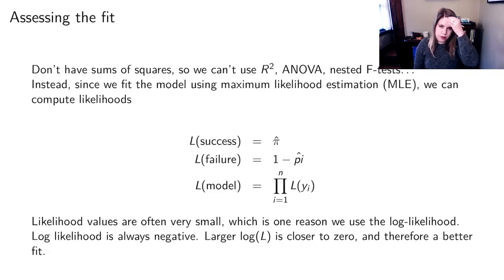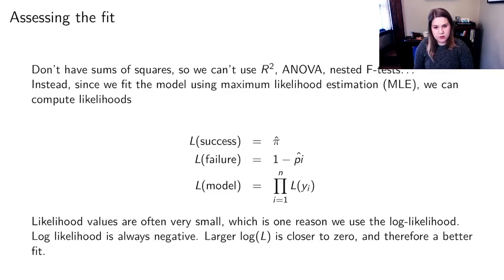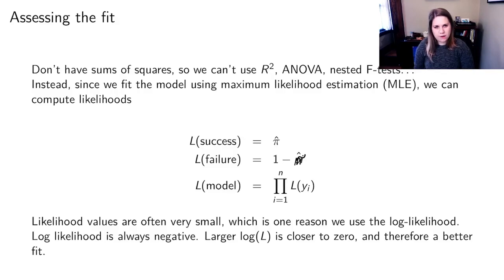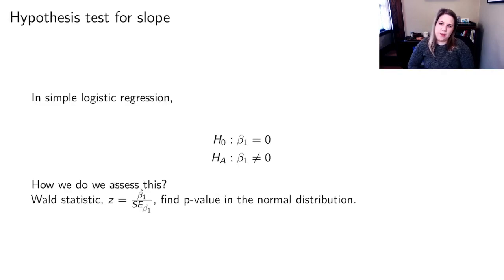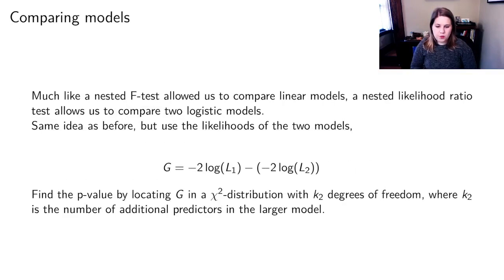Hypothesis tests in logistic regression (STAT 320 ch 9 video 5 of 6)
Hypothesis tests in logistic regression-- test for a slope, likelihood ratio test for an entire model, nested likelihood ratio tests to compare models. Computing the G statistic.